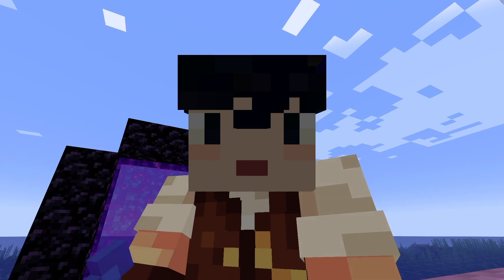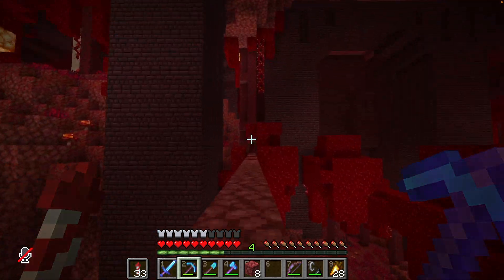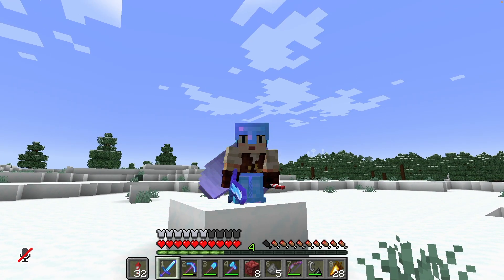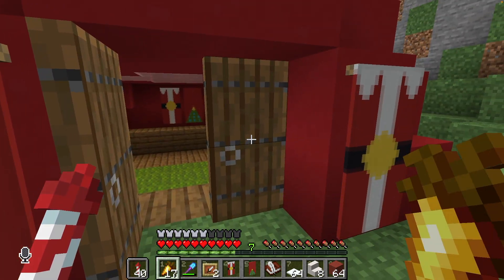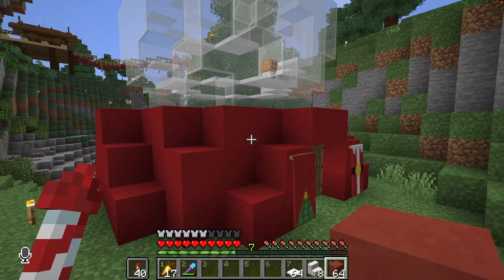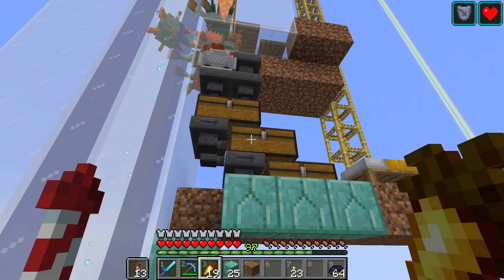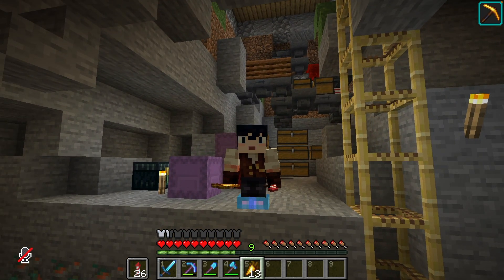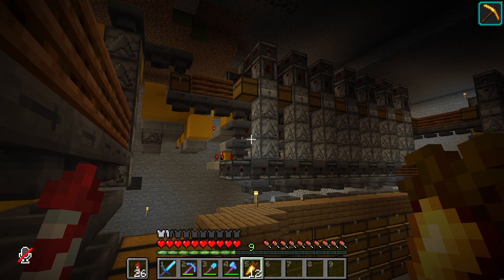CHRISTMAS BEGINS!! - Autocraft 1.19 SMP Episode 5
It's time to get the Christmas District underway! I'm also getting frustrated with my lack of storage, how about we deal with that?

Oh, and also, I should probably sort out that Ocean monument we beat last episode!

For searchability - a paragraph for jokes! Yes copied from Avomance!

Not 100 days Minecraft, But Water Rises or Minecraft, But Lava Rises, or any other but challenge like that. This is not a speed run / speed runner of Minecraft against a killer / assassin and its not me and my good friends playing the NEW FUNNIEST MINECRAFT MOD EVER!!! POG CHAMP!!!
NOT With Hermitcraft and also Hermit Craft, that MrBeast does not play on!